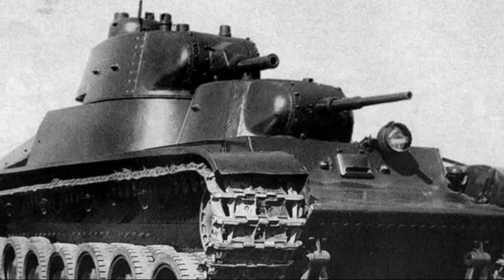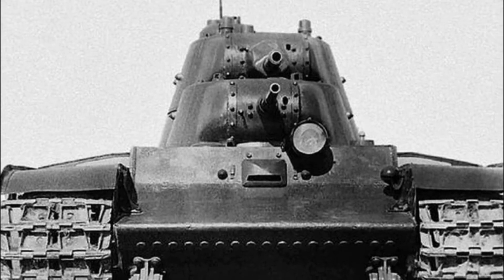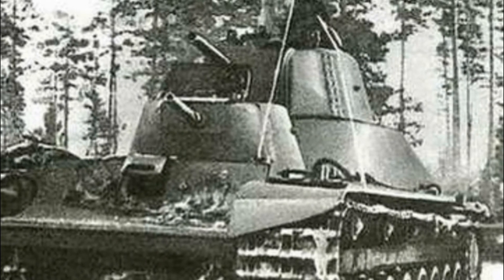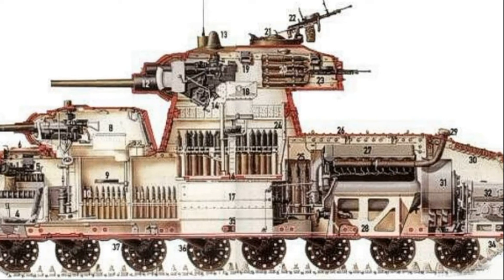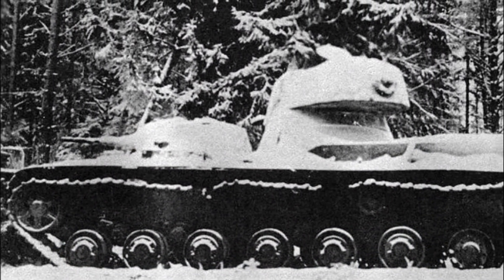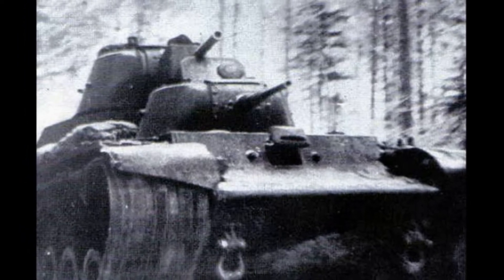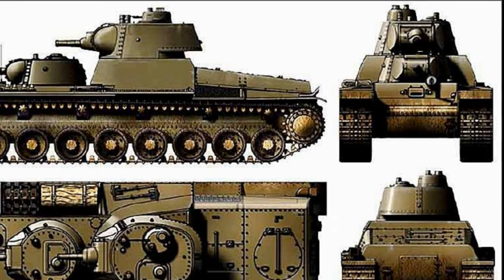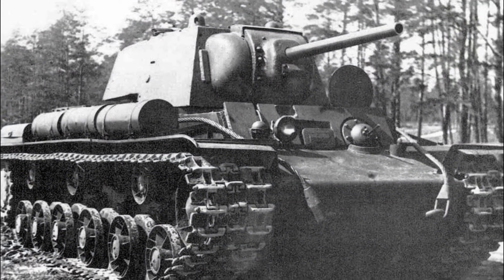The history of the creation and combat use of the iron monster. The Soviet-Finnish War.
The T-100 is an experienced Soviet twin—turret heavy tank of the late 1930s. One of the last Soviet tanks with a multi-turret layout. Together with the experimental twin-turret heavy SMK tank and the prototype KV-1 heavy tank, which is close to it in characteristics, the T-100 underwent front-line tests in battles on the Mannerheim Line during the Finnish War. According to the results of the tests, the tank was not accepted for service and was not mass-produced. The T-100 base was used to develop a number of experimental heavy self-propelled guns, in particular the SU-100-Y.
In the report on the T-100 field tests, dated February 22, 1940, it was noted that the T-100 tank fully complies with the specified tactical and technical characteristics. Unstable operation of the cooling system, poor reliability of the fan, and an unsuccessful design of cooling grids were noted as disadvantages. It was also recommended to modify the transmission control mechanisms and strengthen the design of the on-board clutches. As a virtue, the presence of a pneumatic tank control system was noted.
Despite the general compliance of the tank with the requirements put forward, the commission found it inappropriate to recommend the T-100 for adoption, since the KV tank surpassed it in basic tactical and technical characteristics.